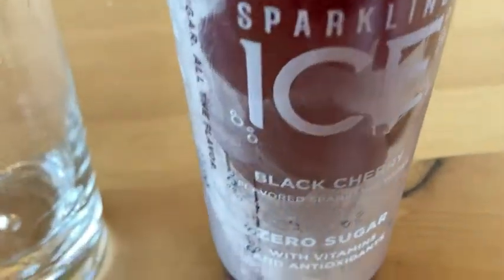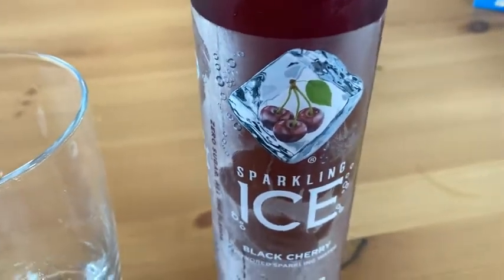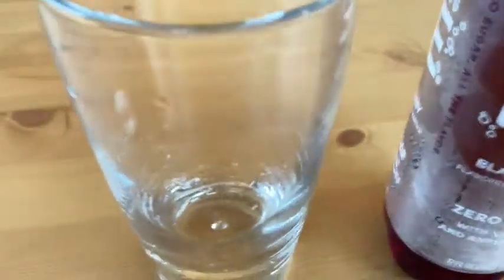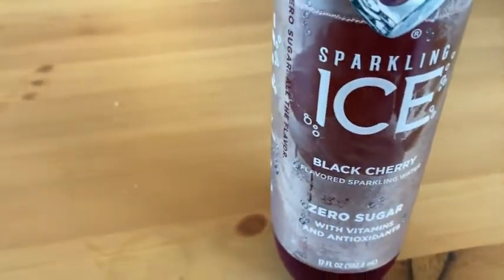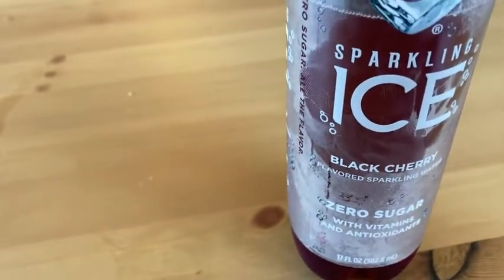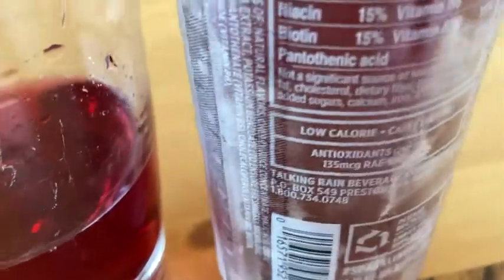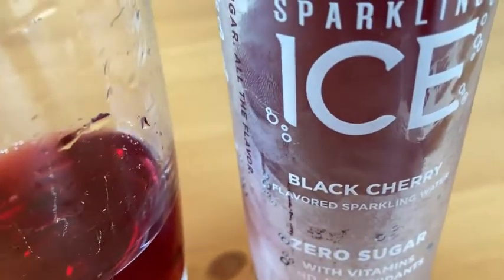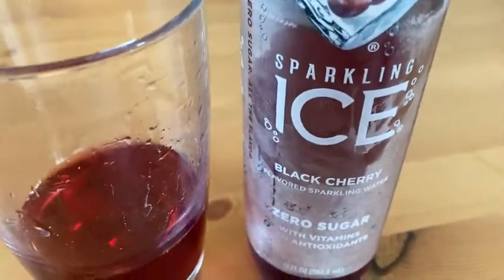Sparkling Ice Black Cherry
In this video I talk about a very nice drink. This is Sparkling Ice Black Cherry. I hope this video is helpful.